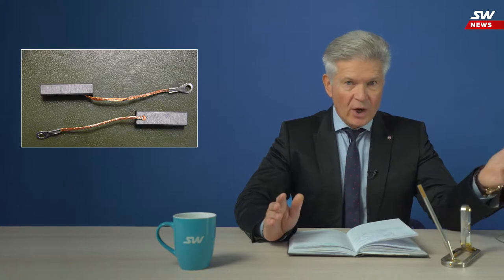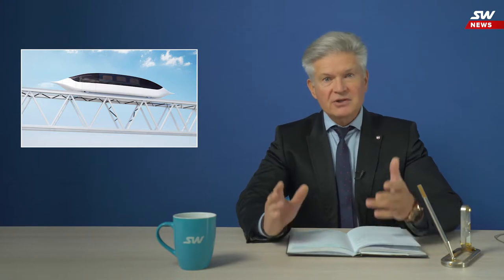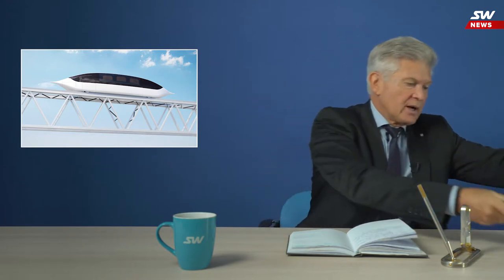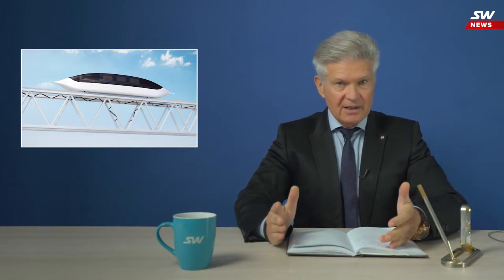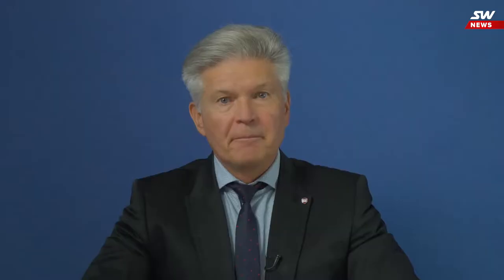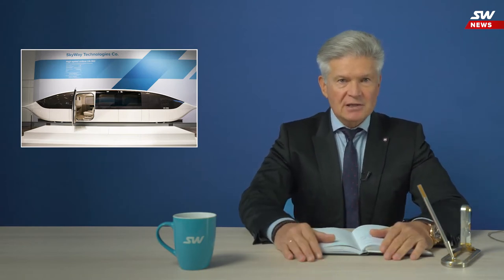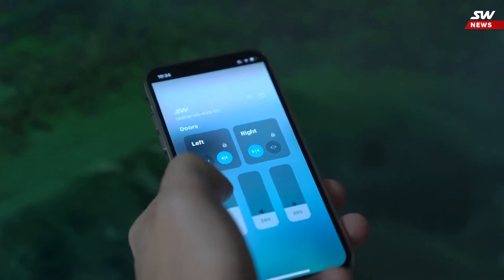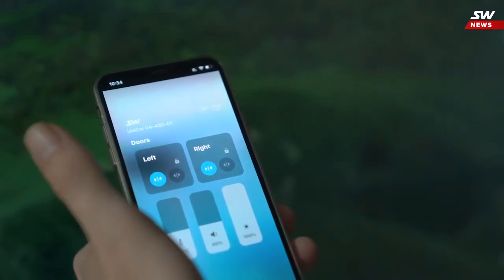SkyWay News No 18